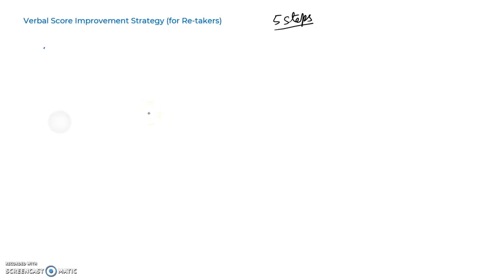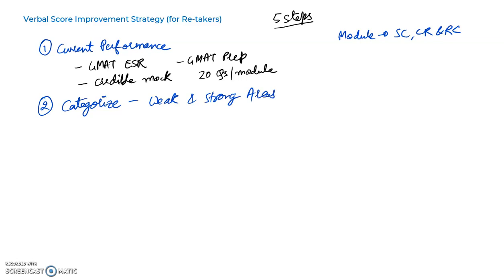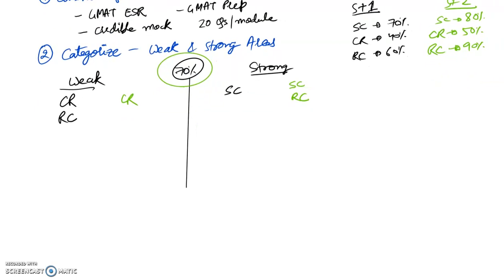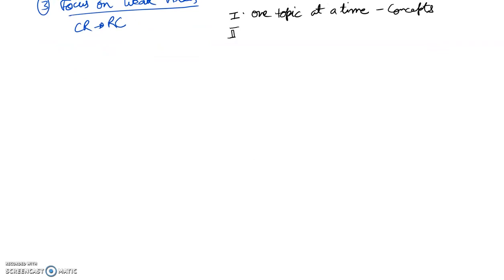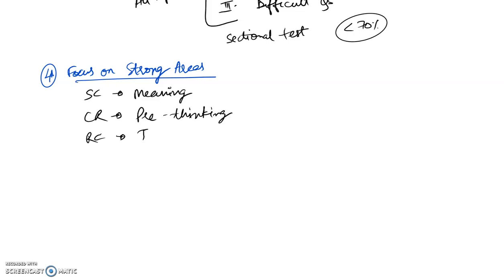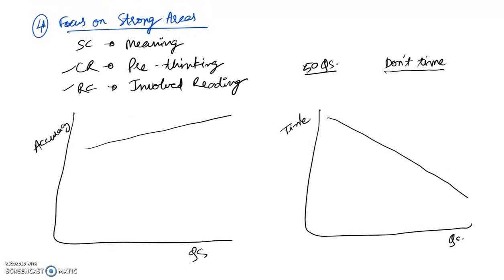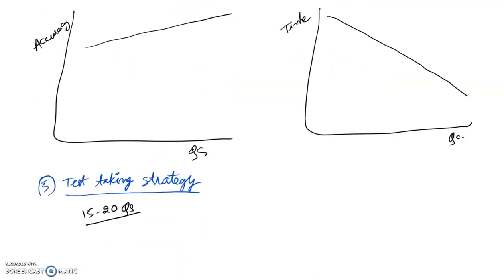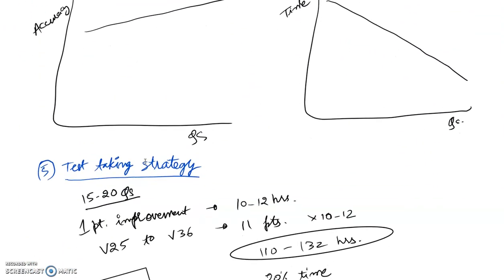5 steps to improve your GMAT Verbal score | How to score V40+ on GMAT Verbal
How to improve your GMAT Verbal score to V40+? Many students get stuck with GMAT Verbal and that's why they find it tough to score 700. In this video, I've shared 5 simple steps that can help you improve your score significantly, irrespective of where you start.

If you need help with your GMAT Verbal Preparation and would like to connect with GMATWhiz team for expert advice, use this